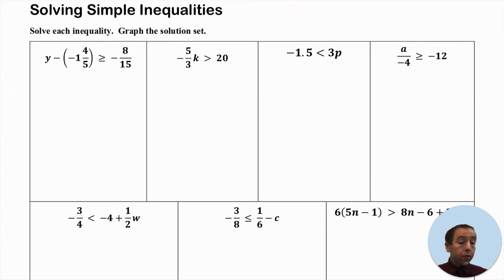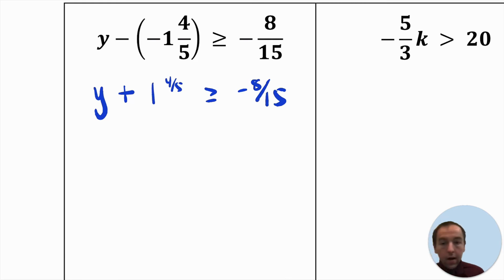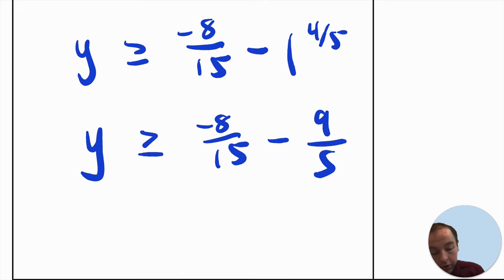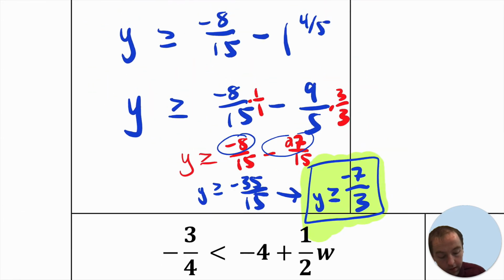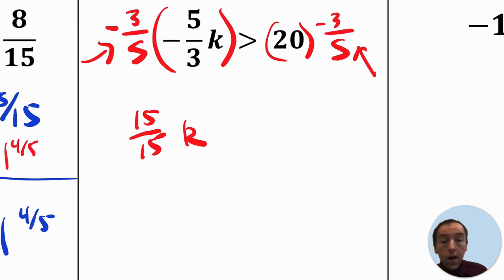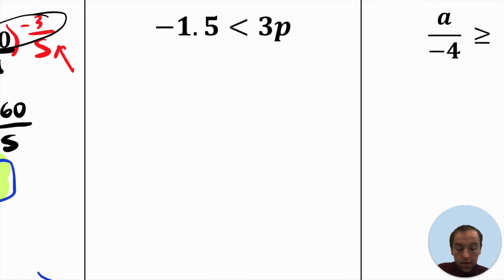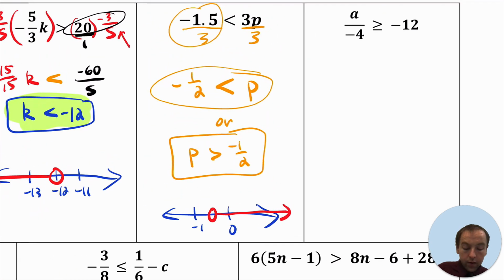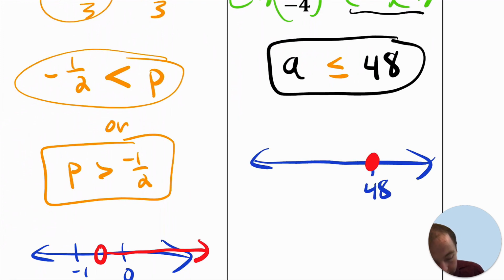One-Variable Simple Inequalities (1.9 Part 3/7) - Solve Inequalities Pt. 1